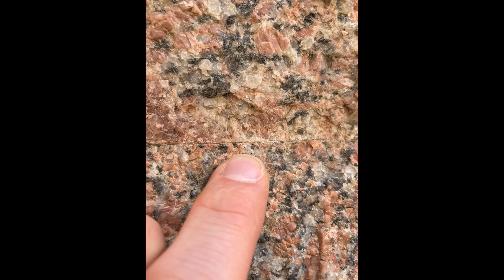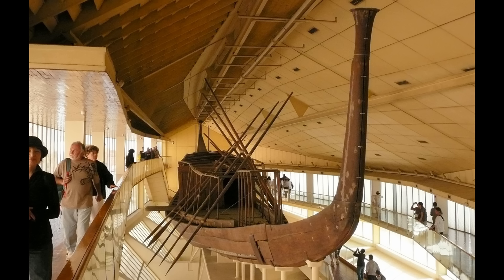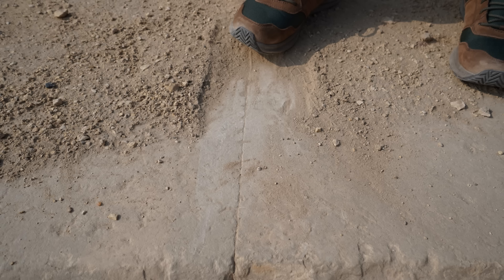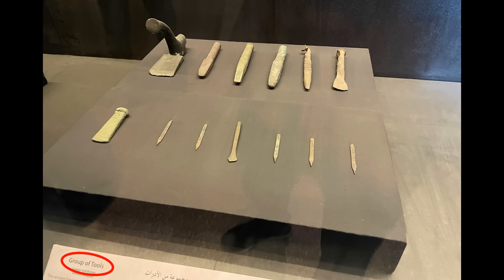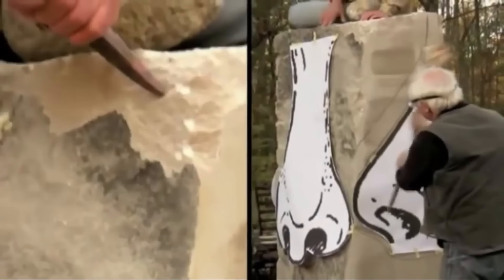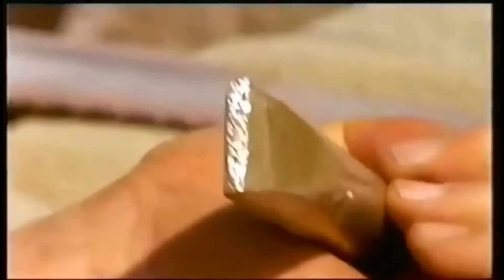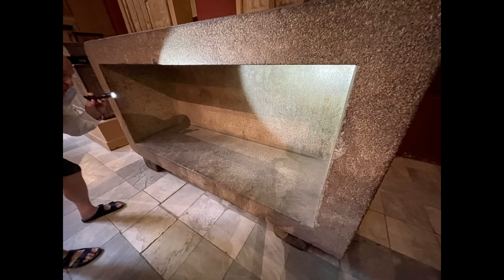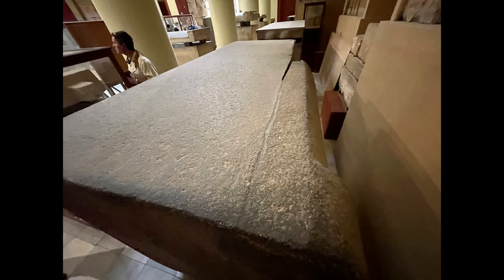THIS is How You Know Ancient Egyptians had a Lost Ancient Technology…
Remember when they said Ancient Egyptian stones were so precise, that a Razorblade, or even a hair couldn't fit between them? Well, THIS is what they meant by that. Did the the Egyptians have a lost ancient technology?

I'm Jimmy Corsetti, and my channel is called Bright Insight.